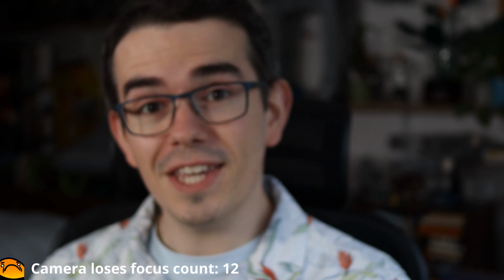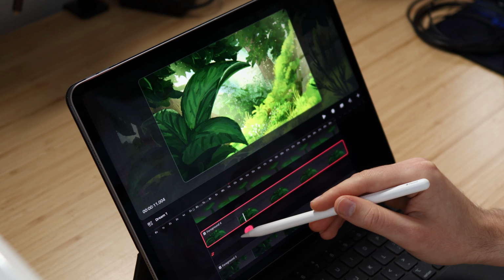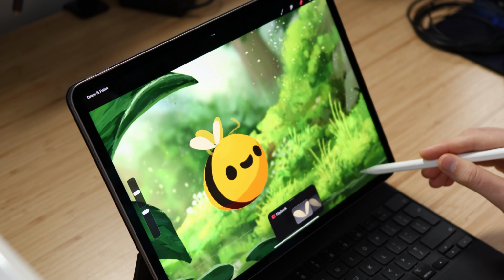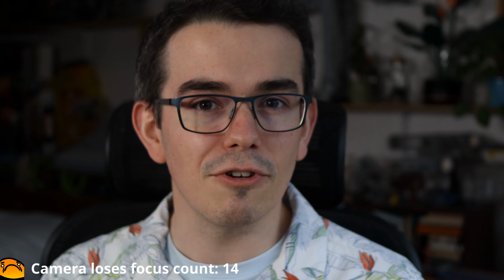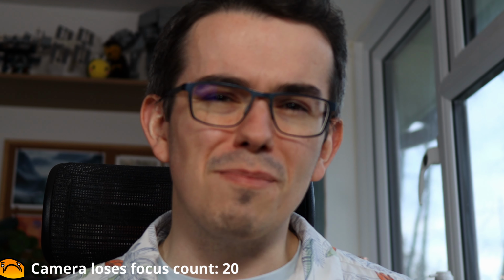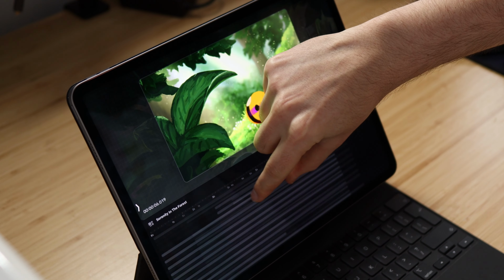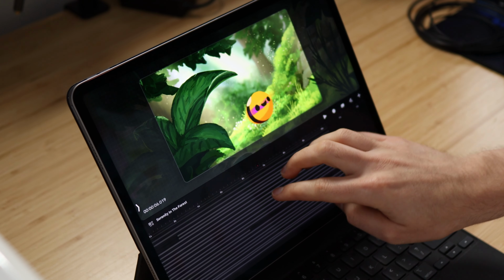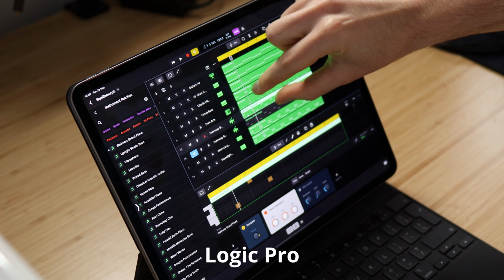Procreate Dreams - My First Impressions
These are my first impressions of the new animation app Procreate Dreams. It is an incredible app and I had a great time using it, but I do have some nit-picky issues with it. I hope you enjoy the video!

Also, I unfortunately set my camera to automatic focus and it decided not to like my face occasionally. I didn't have time to reshoot as I already had to reshoot the video once for another reason and only had time left for editing.
Ah well, lesson learned!

-- Social Links --
@jamesbbarrow on most platforms